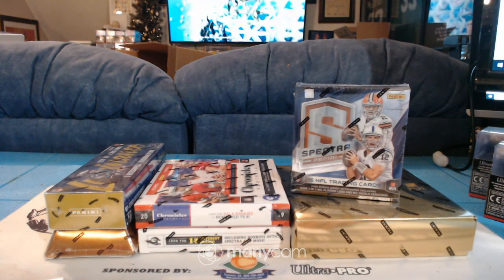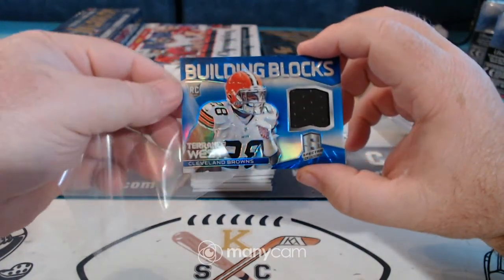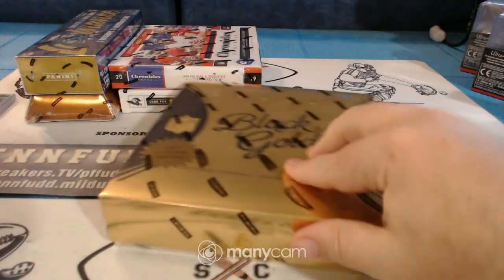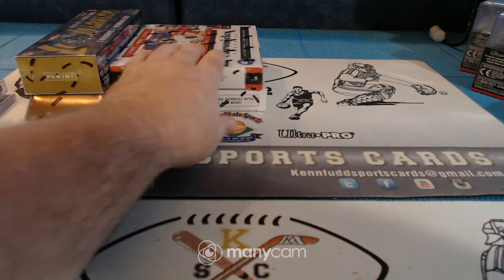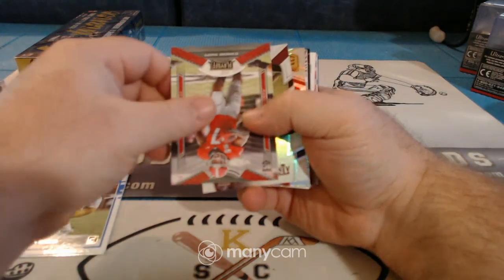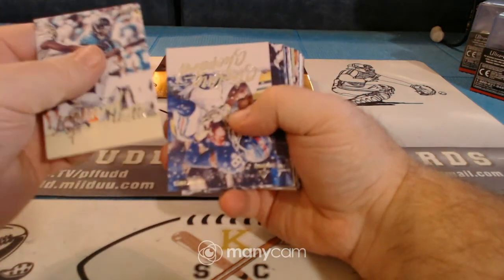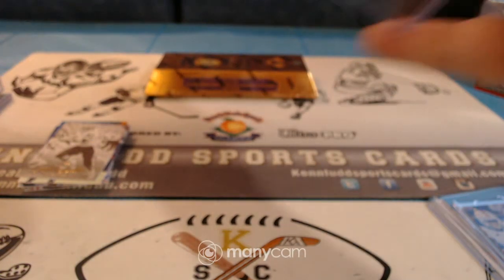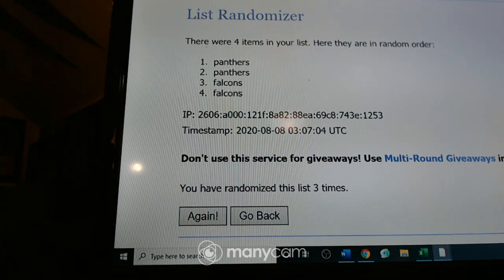2014-20 6 box fb mixer 8-7-20